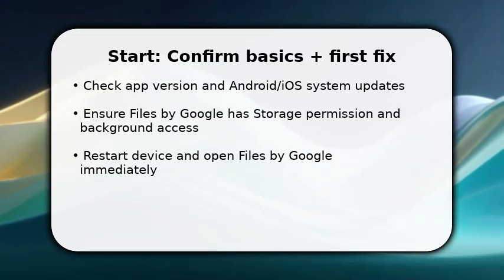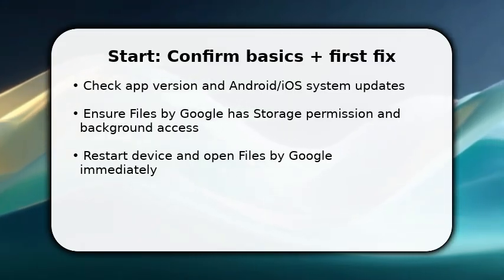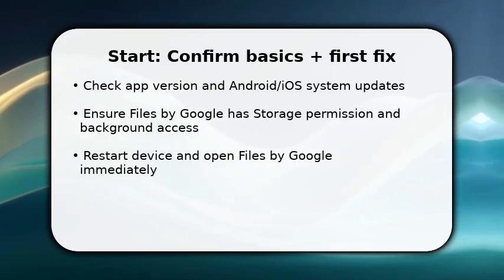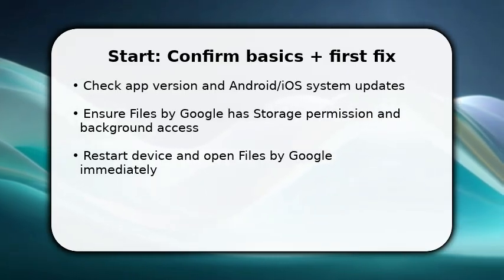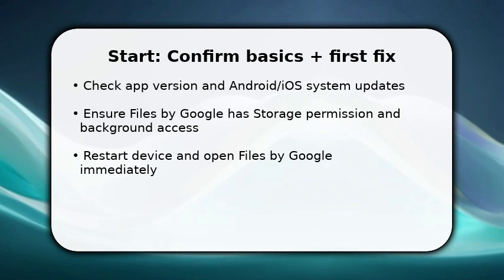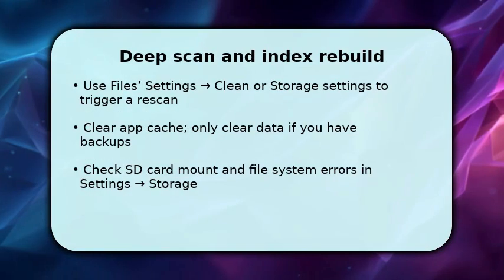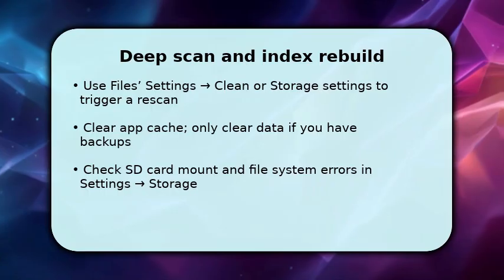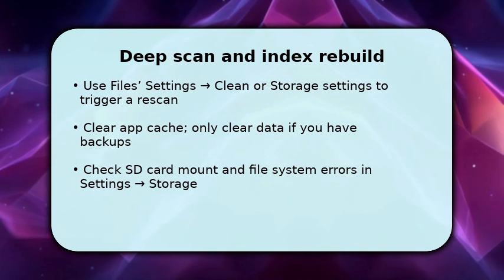How to Fix Google Files Data Not Showing (easy Method)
How to Fix Google Files Data Not Showing (easy Method) | 🔒 Surfshark VPN Deal — Stay private and secure. $1.99/mo + 3 Months Free ▸

Discover the simple steps to resolve issues when your Google Files data isn'thy visible. This quick guide walks you through troubleshooting and fixing common problems, ensuring seamless access to all of your files.

Google Files not showing, fix missing Google Data, restore visibility in Google Drive, troubleshoot Google Docs display issue, access hidden Google documents